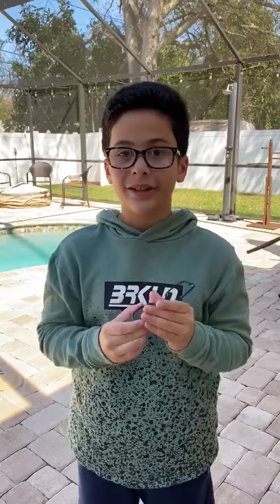12-Year-Old Reviews the Otero | Pair Eyewear Review | As Seen on Shark Tank!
Michael, 12 years old, is rocking the Otero frames. Hear more about how Pair has changed his perspective on wearing glasses.